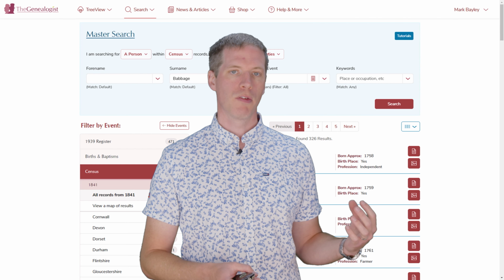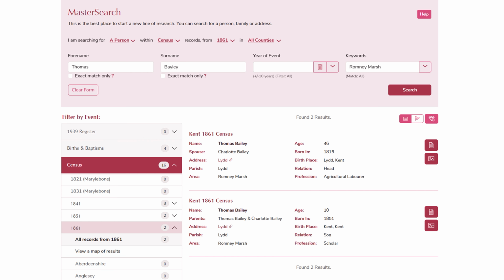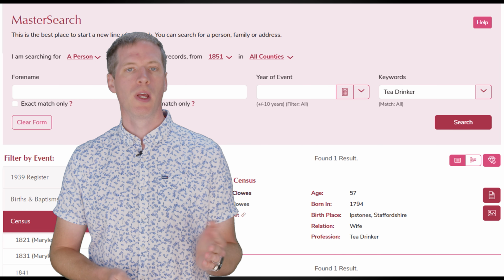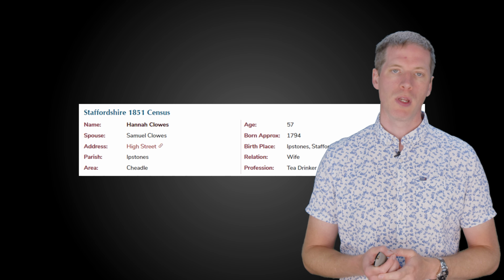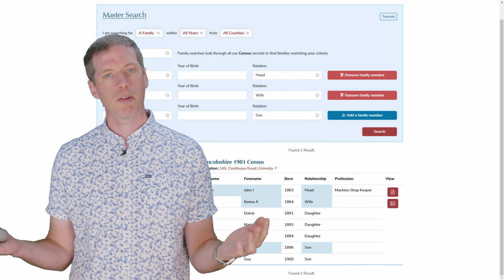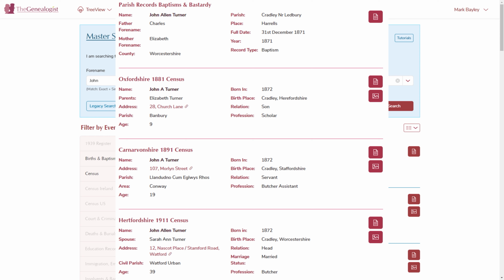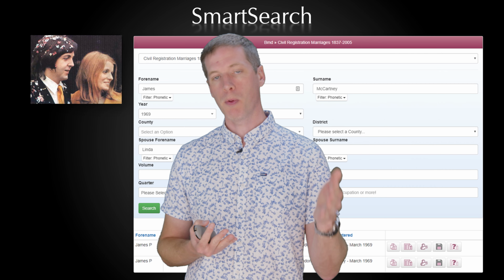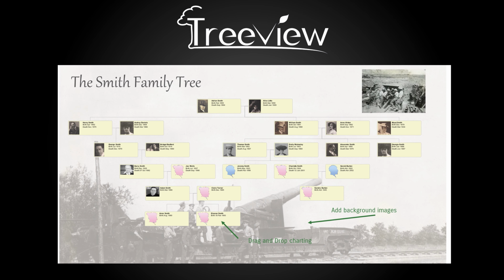Tools & Techniques to Break Down Brick Walls - Mark Bayley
Discover how to resolve stumbling blocks in your research using innovative search strategies to find missing relatives - even when your ancestor has a common name or one that's often mistranscribed!